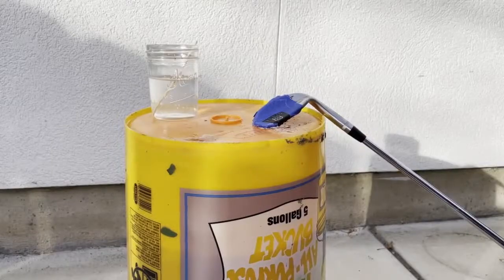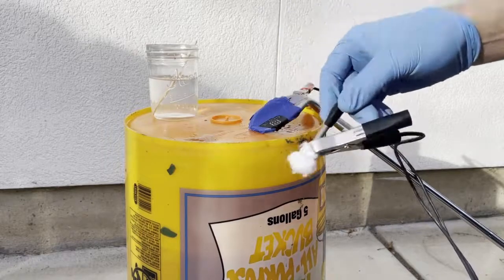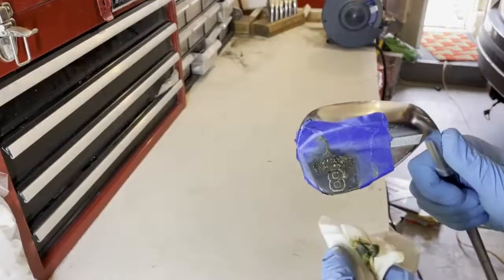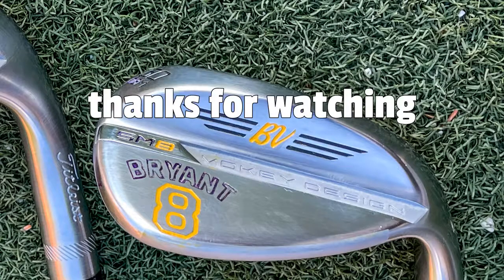etching a golf club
In this video I use a salt water based solution and electricity to etch logo's into a golf club.

***Warning- please use protection for your eye's, skin, and breathing when doing this.  Can product toxic gases***

tools required
a vinyl stencil - can be purchased at low cost on etsy
Sandpaper- I use
power source- (mine is really old, power like this one)
Salt water solution- I add a little vinegar, salt, and water
bolt or metal with cotton or absorbent material